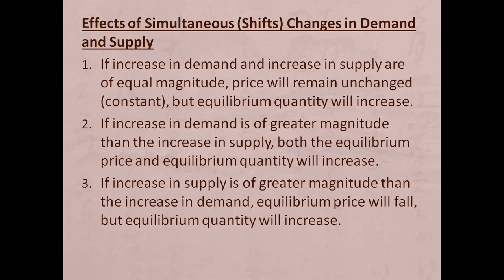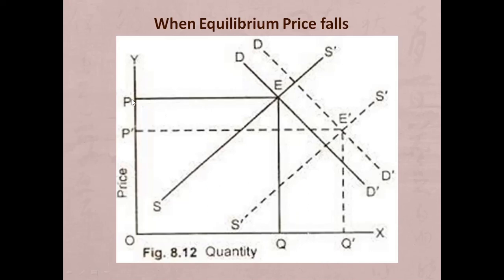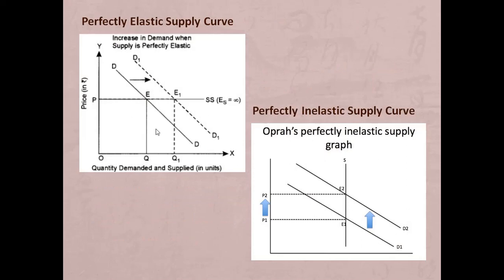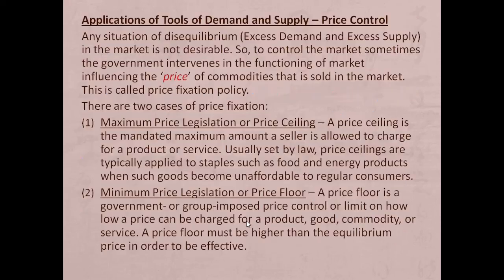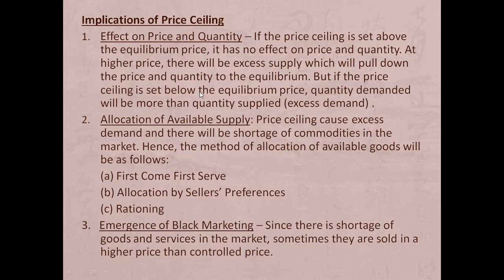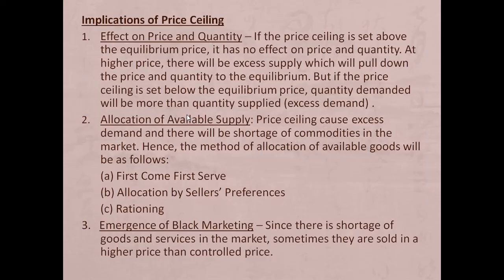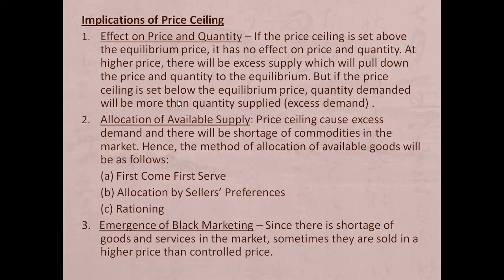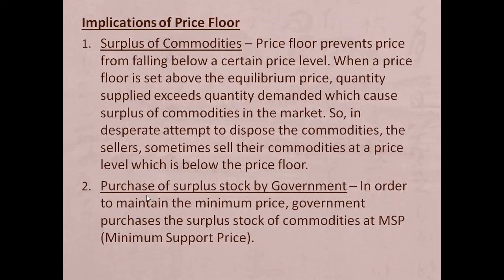Chapter 6 - Market Mechanism (Lecture 2)